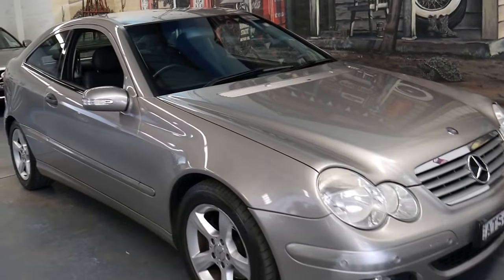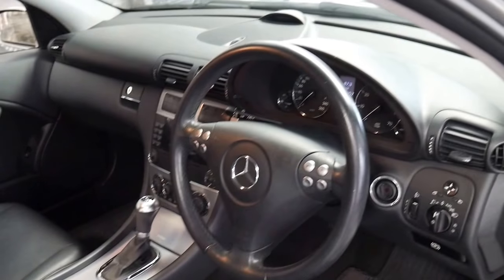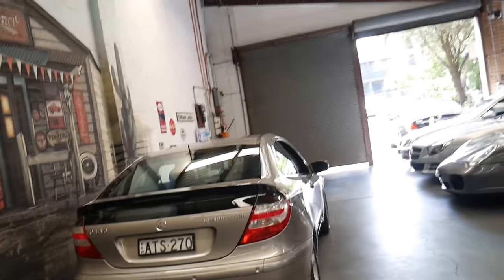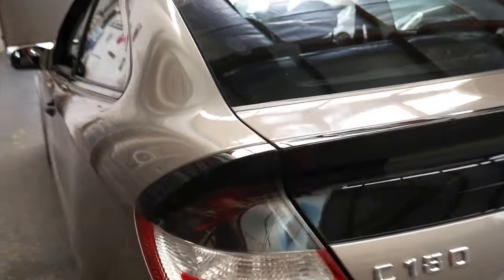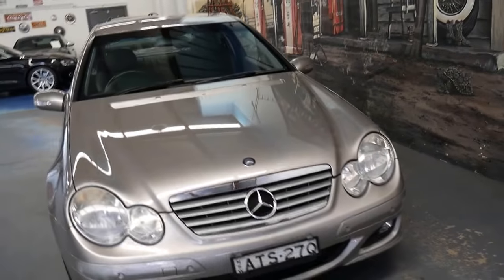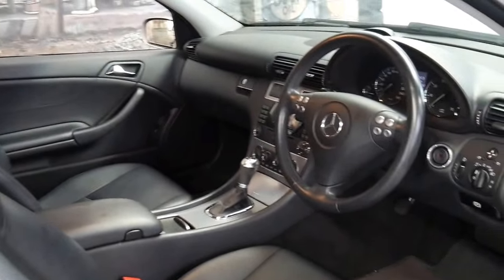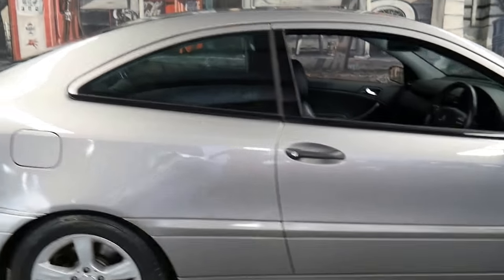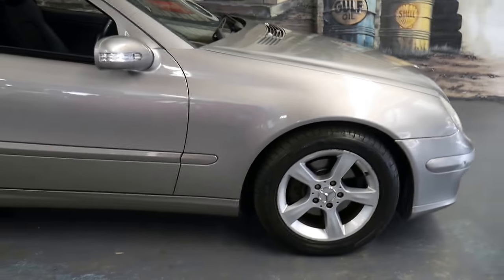Mercedes Benz C180 Kompressor Hatch